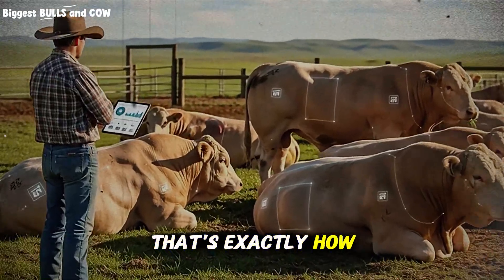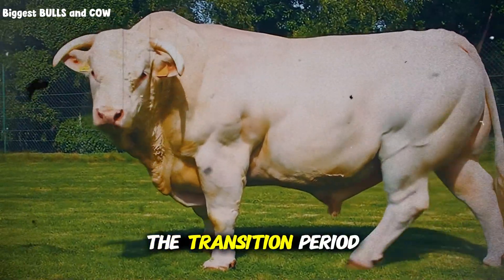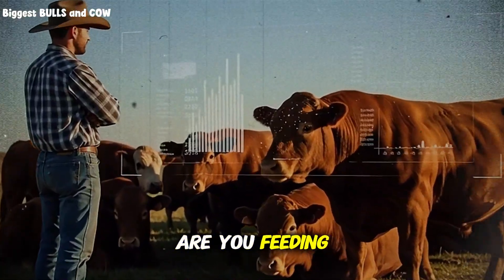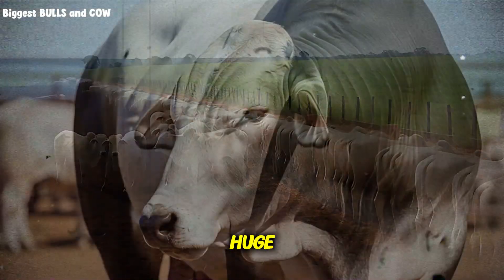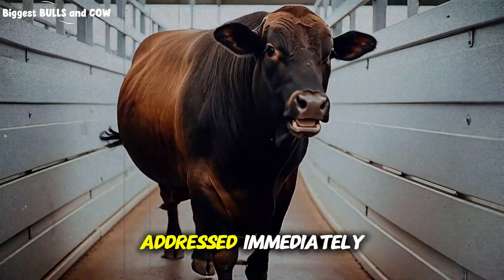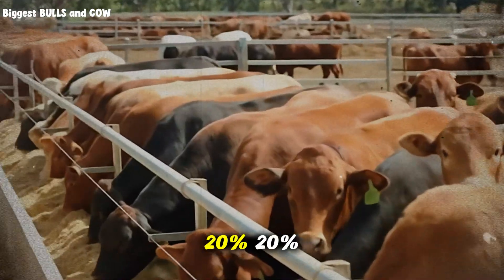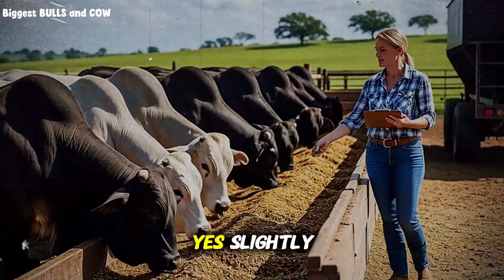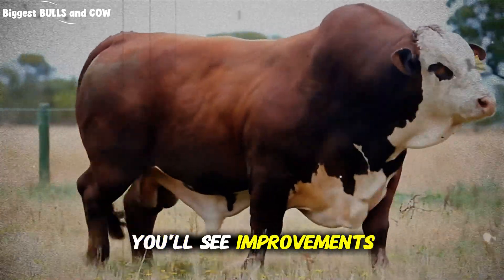Finish Cattle 60 Days Faster + More Profit Per Head + 6 Proven Strategies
Cut your finishing time by up to 60 days using the exact system I use to boost average daily gain, improve feed efficiency, and reduce stress—without wasting money on “magic” supplements.

Topics covered in this video:

🚜 Step-up transition program (21–28 days) to prevent rumen shock
🐄 Rumen health signals: manure, bunk behavior, rumination
⚡ Metabolizable energy + protein synchronization for faster gains
🥣 Feeding frequency + bunk space to improve uniformity and ADG
💡 Finishing barn lighting (18–20 hours) and why lux level matters
💧 Water temperature, flow, cleanliness, and access point upgrades
🧘 Low-stress handling, stocking density, and ventilation basics
📊 Data-driven tracking: weights, intake, FCR, health, cost/lb gain

Thank you for watching: finish cattle 60 days faster, finish cattle faster, cattle finishing, how to finish cattle faster, feedlot finishing strategies, cattle finishing tips, finishing steers faster, faster days on feed, improve average daily gain, increase ADG cattle, better feed conversion ratio, reduce cost per pound of gain, step up ration program, transition diet cattle, prevent acidosis in feedlot cattle, rumen health management, metabolizable energy cattle ration, protein energy synchronization, rumen fermentation, microbial protein synthesis, bunk management cattle, feeding frequency feedlot, bunk space per head, water management for cattle, heated waterers for cattle, cattle water intake, lighting program for cattle, barn lighting lux level, low stress cattle handling, reduce cattle stress cortisol, stocking density feedlot, ventilation in cattle barn, data driven cattle management, weigh cattle every 28 days, pen feed intake tracking, beef cattle production, cattle nutrition, backgrounding to finishing transition